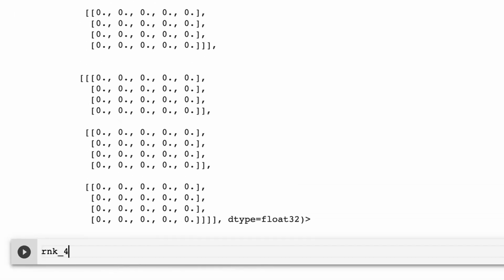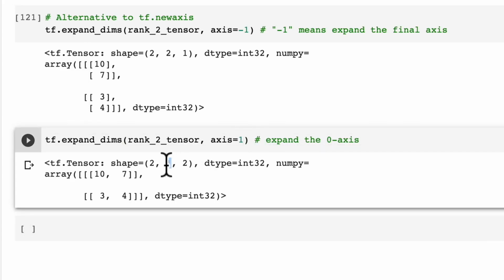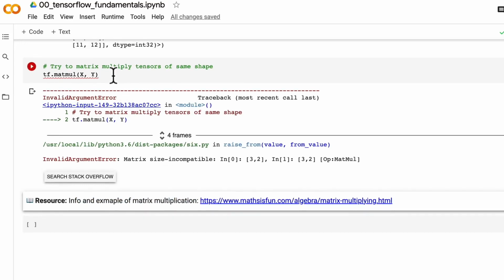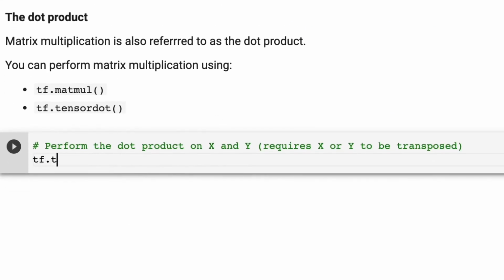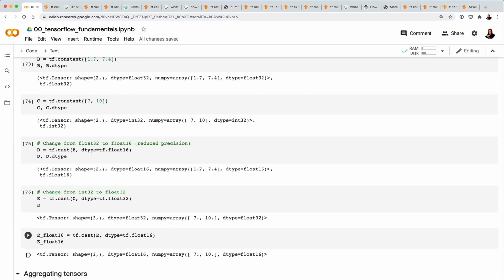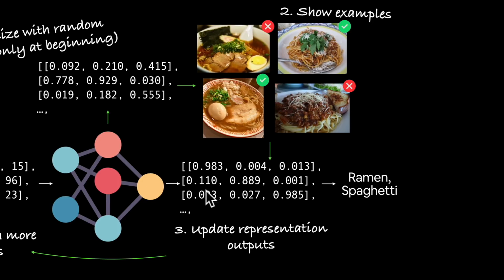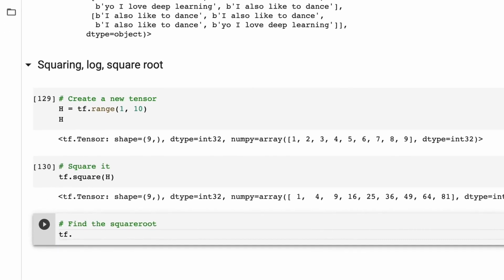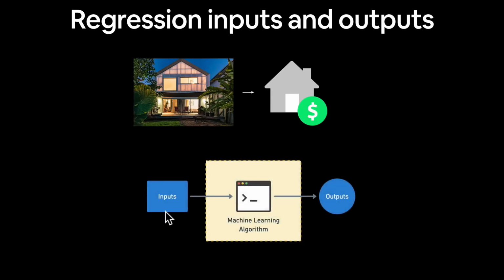Learn TensorFlow and Deep Learni Part 2